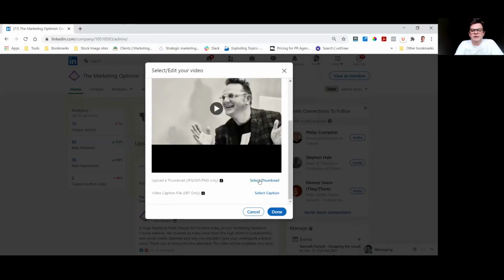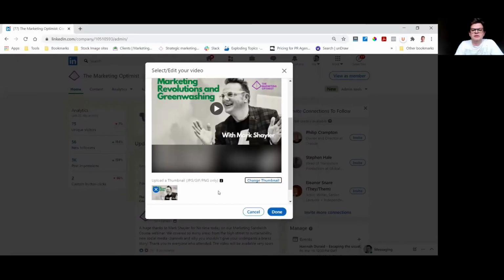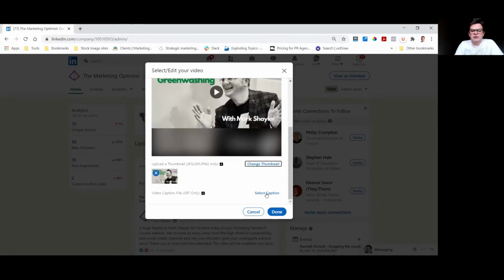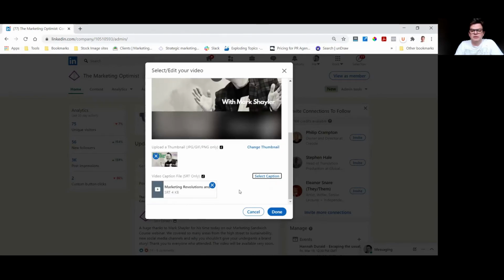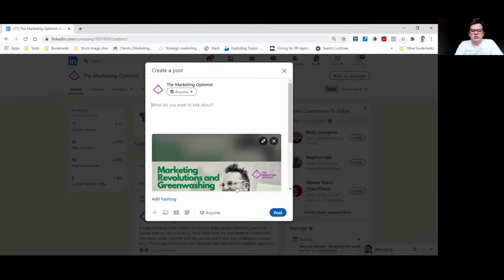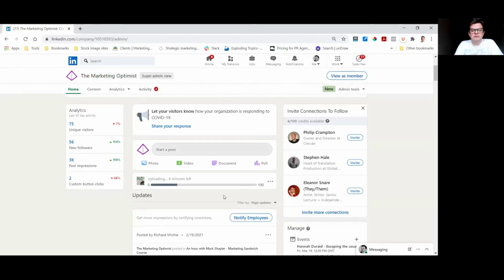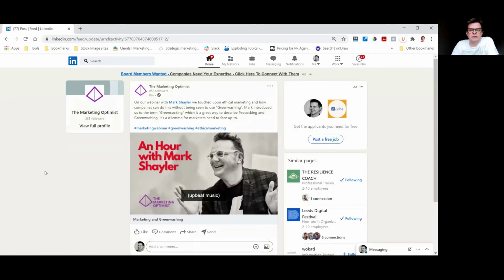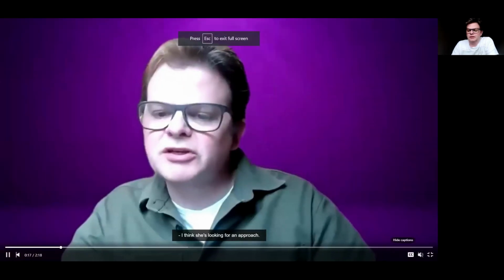LinkedIn Video Optimisation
LinkedIn video optimisation just got a lot better. You can now add captions as well as a thumbnail image. These optimisation tools are useful in helping your get more views and engagement with your video marketing on the channel. For B2B marketing LinkedIn has been the best channel for a very long time, but the features have lagged behind other social media like Facebook.